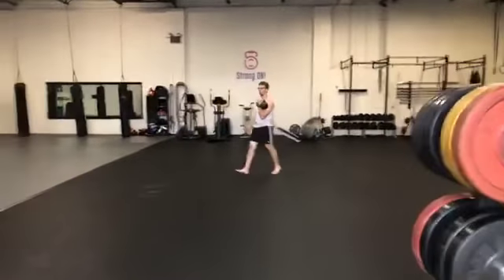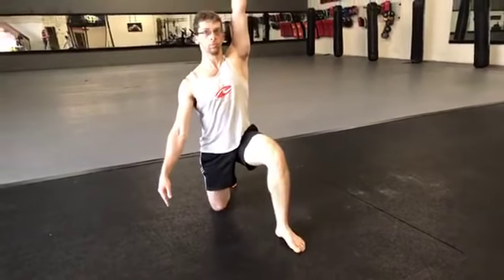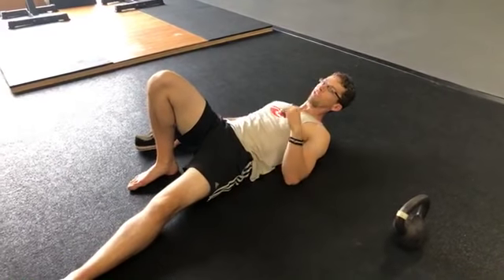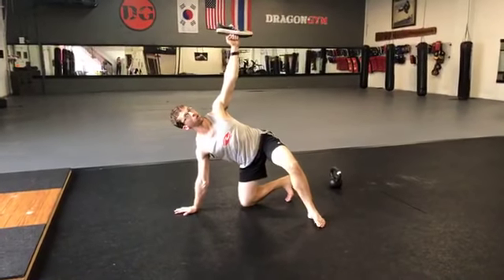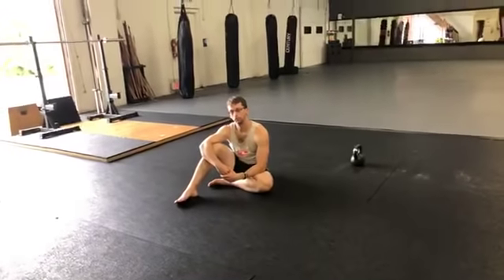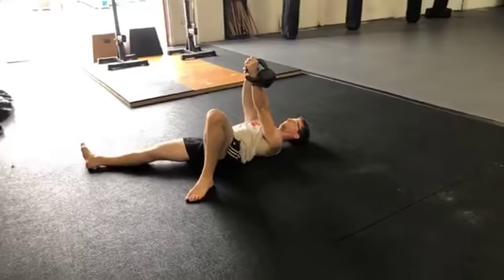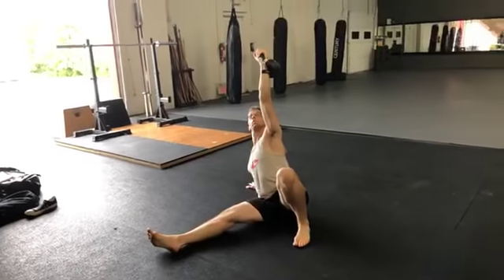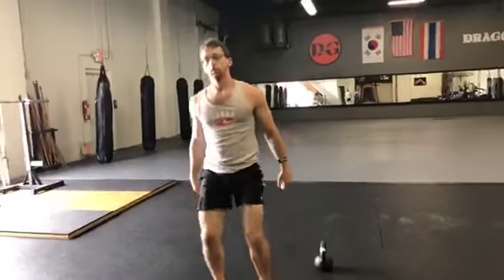Turkish Get Up: 5 Fun, Effective Variations for Strength, Endurance, and Mobility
Pat Flynn and Aleks Salkin demonstrate 5 fun, effective Turkish get up variations for strength, endurance, and mobility.

Join in as these two fine and handsome gentleman breakdown the nuances of the exercise and lead you through some interesting twists on the classic execution of it, including stacked get ups, slow-mo get ups, balancing get ups, and more!